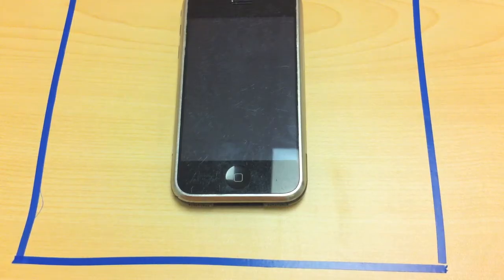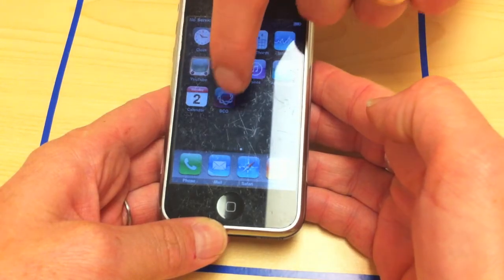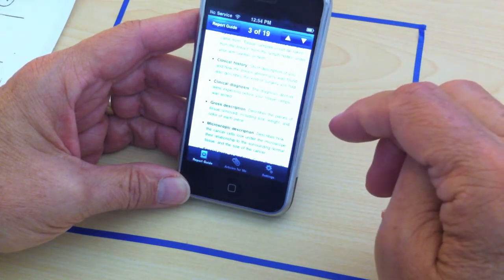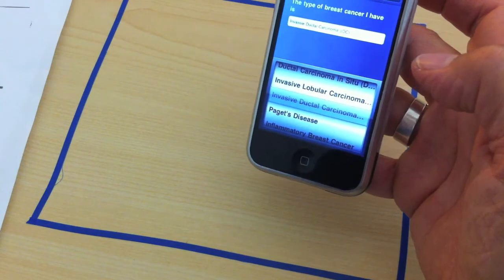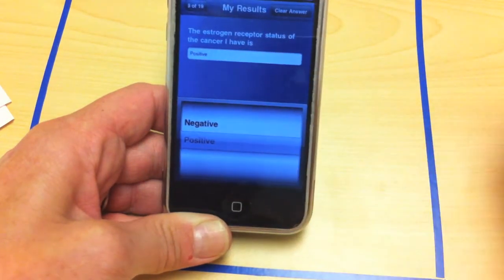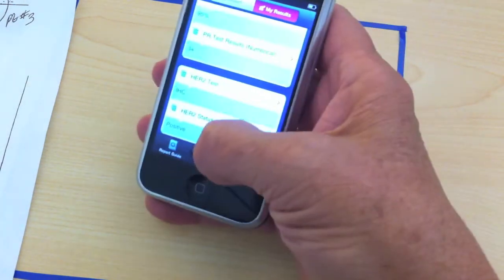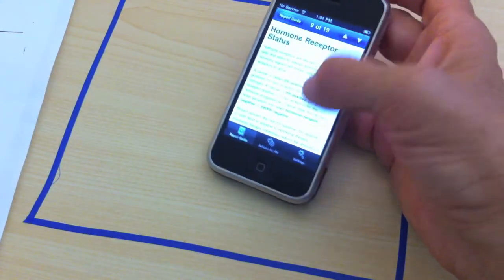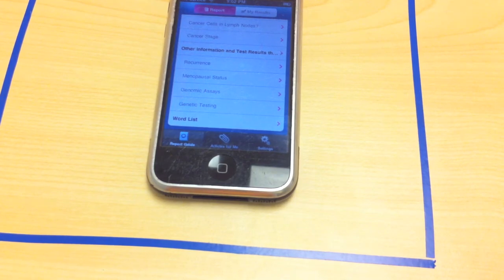iPhone Usability Testing - Selected Clips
During design and development of the "Breast Cancer Diagnosis Guide" iPhone app for Breastcancer.org, Foraker Labs conducted 2 rounds of usability testing. This video shows a sampling of experimental design considerations, usability issues that participants ran into, and general user feedback.